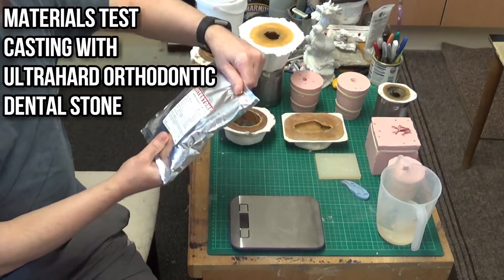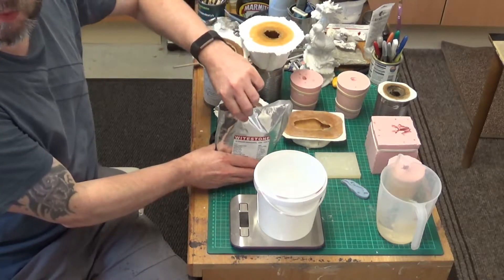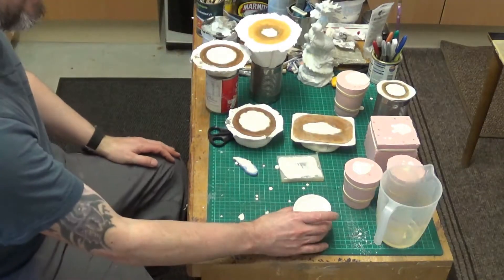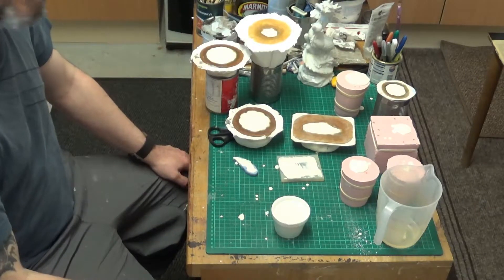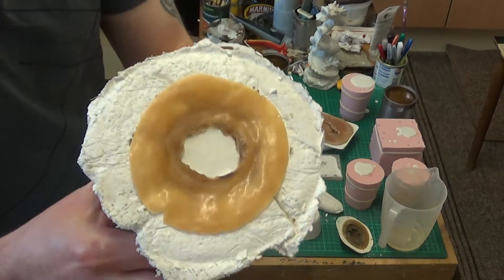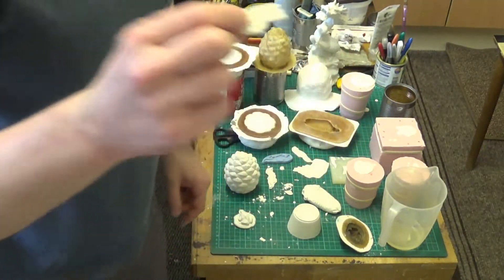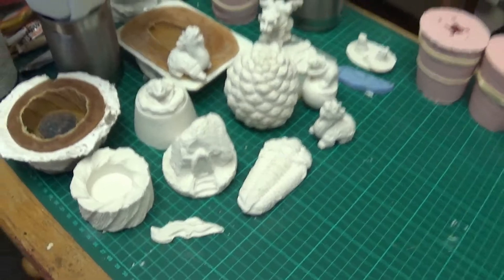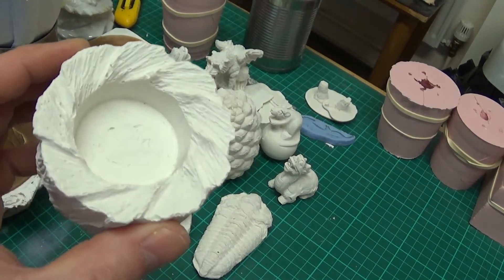Materials Test | Casting With Ultrahard Orthodontic Dental Stone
Using Ultrahard Orthodontic Dental Stone to create casts from latex and silicone molds.

Materials used:
Orthodontic dental stone & water with silicone and latex molds.

Recommended products & materials:
Polycraft GP-3481F RTV Silicone Mould Making Rubber 1.1Kg Kit
Polycraft RTV Silicone Thixotropic Thickening Agent 250g
Polycraft EasyFlo 120 Polyurethane Liquid Plastic Rotocasting Resin 4 Litre Kit
Polycraft 1Kg Fibreglass Repair Kit. Resin, Mat & Tools
MAC WAX Mold / Mould Release Spray - 400ml